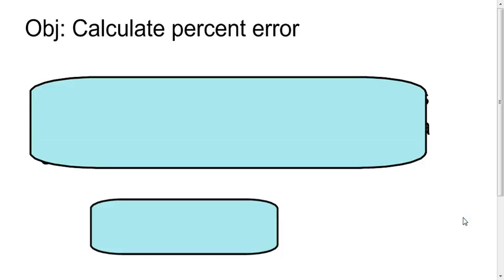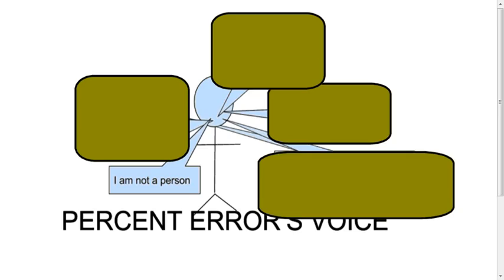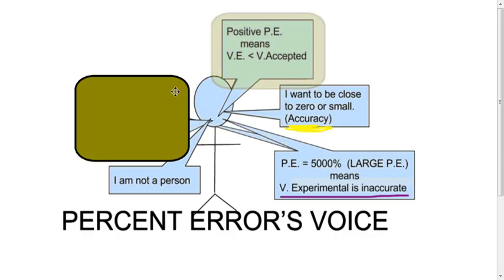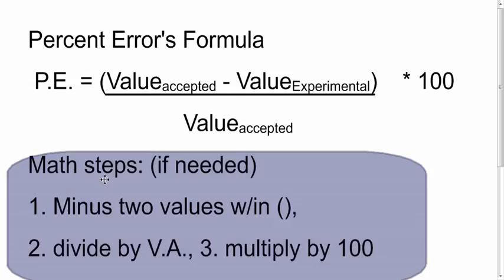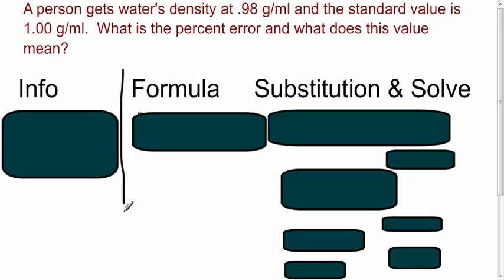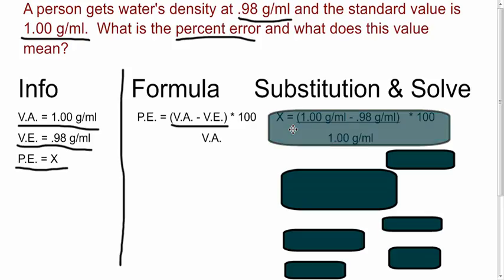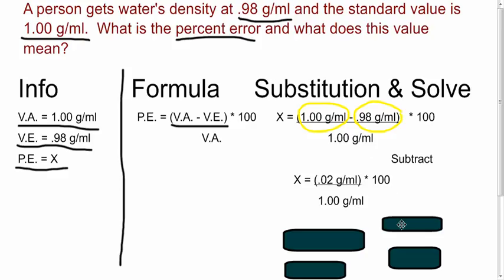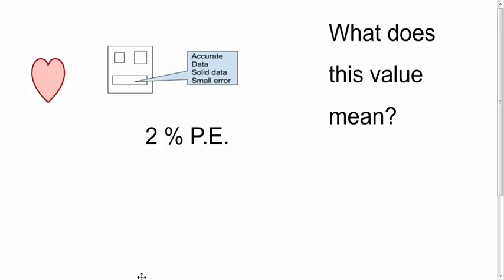Percent Error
Tutorial for calculating Percent Error